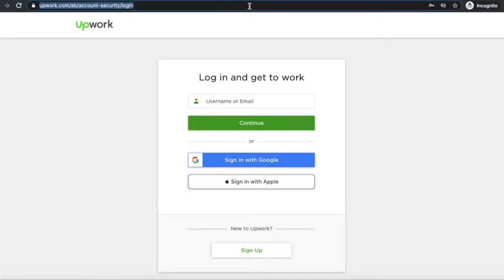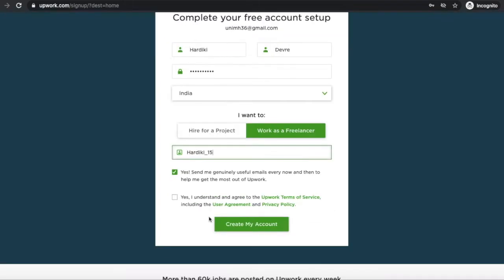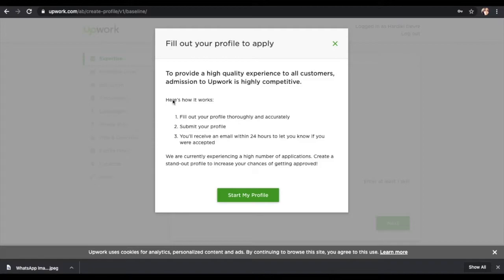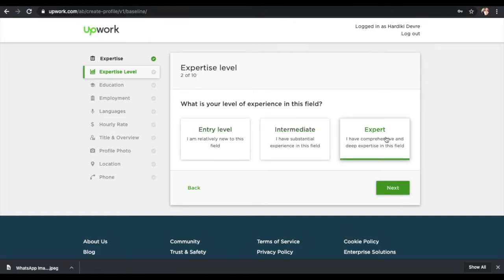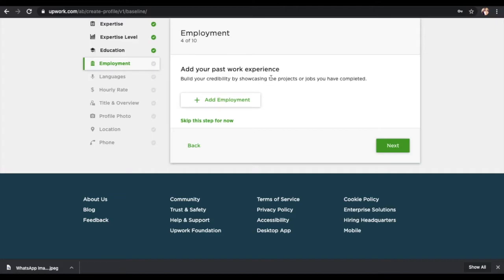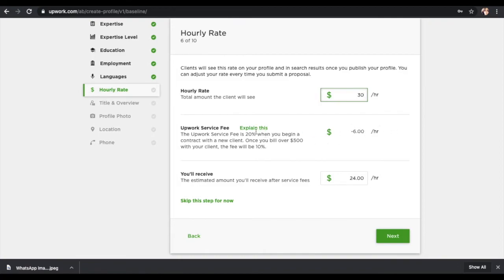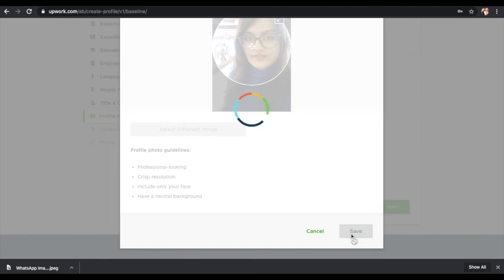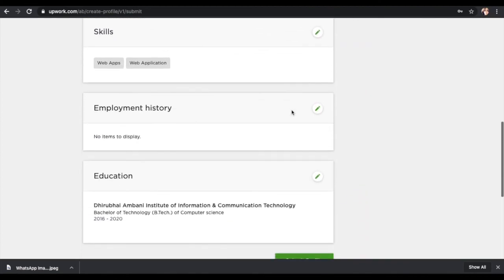Make your UPWORK account and get it approved in 5 min in very first attempt !!!!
Hey Guys hope you all are doing great. I had previously made a video on how you can make your UPWORK profile approve in just 5 Min in the very first attempt.
In this video, I am have shared with you guys how to make a UPWORK account.

To make a UPWORK account, follow these steps:

3. Fill in the required details. There are in total 10 steps for the same.